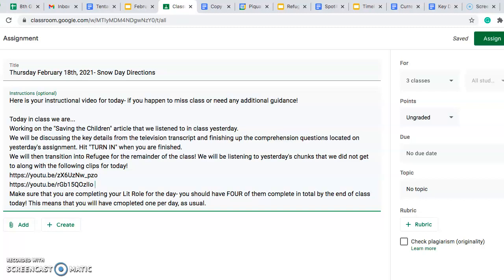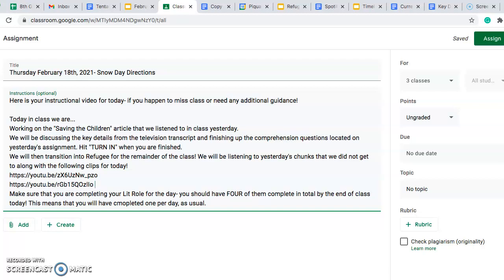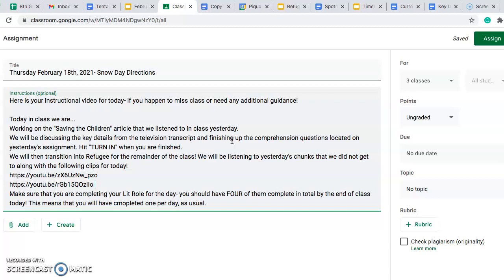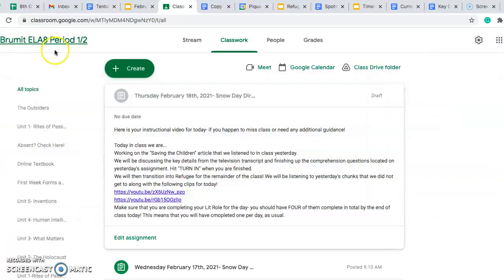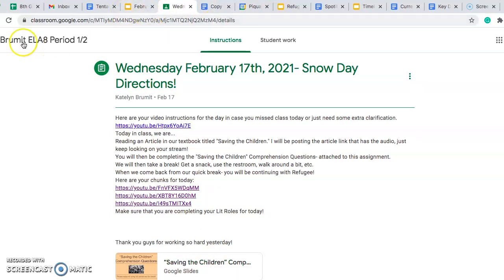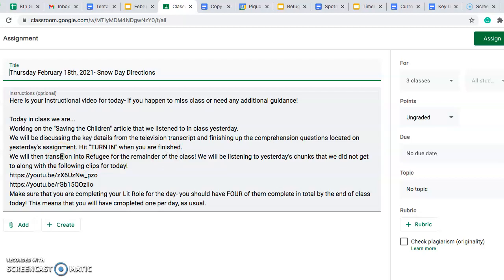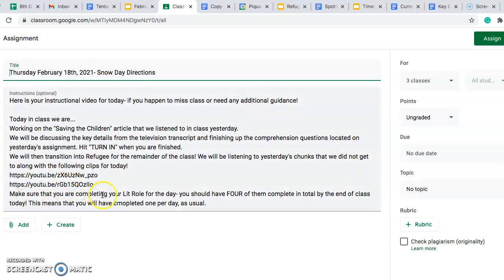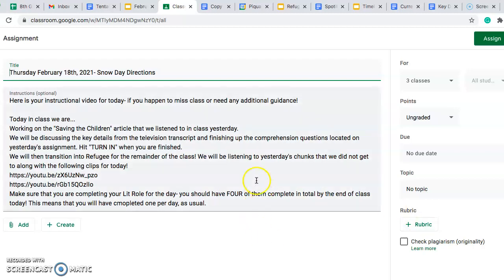2/18/2021 Daily Instructions